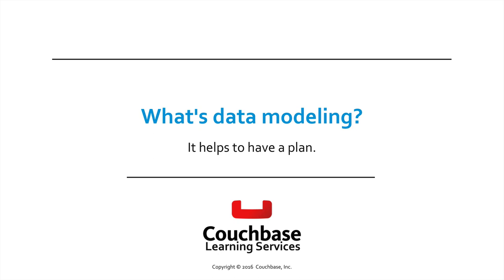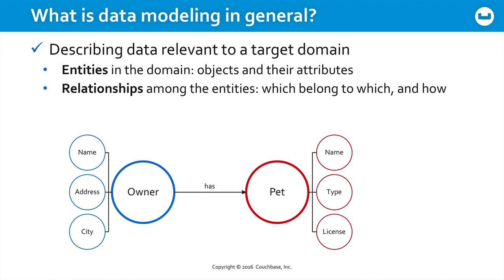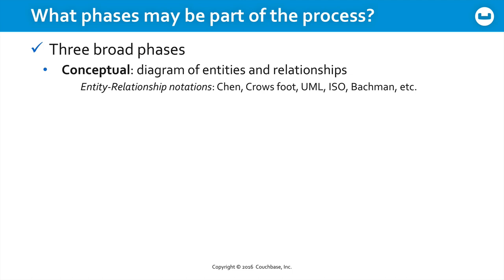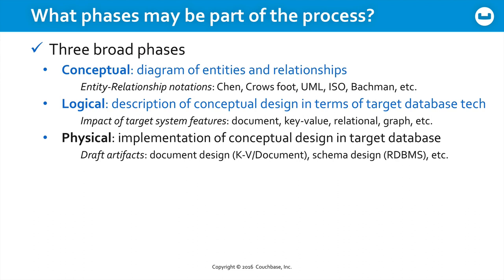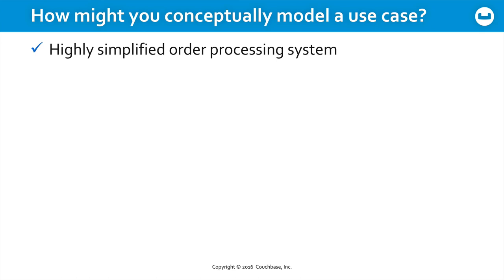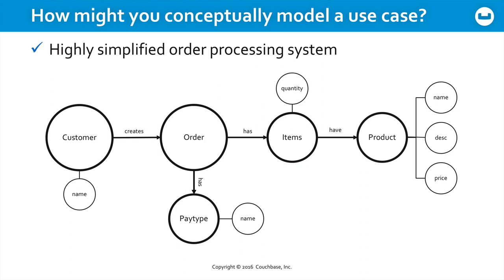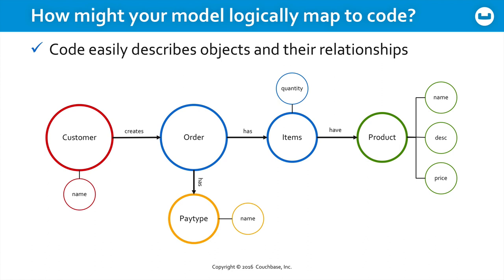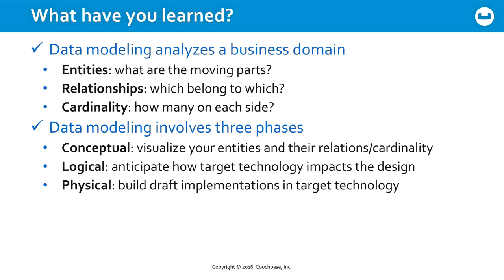CB105 Lesson 1 - What is data modeling?